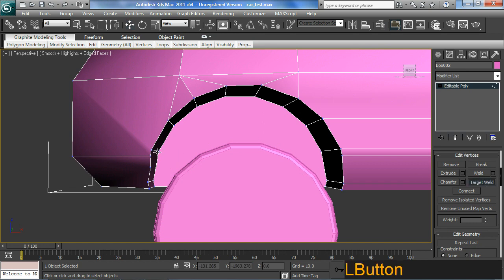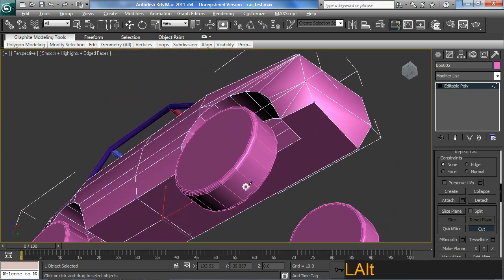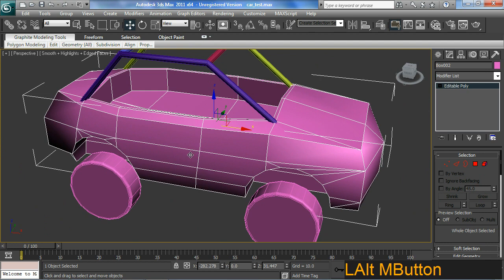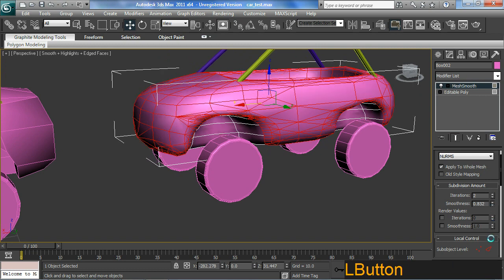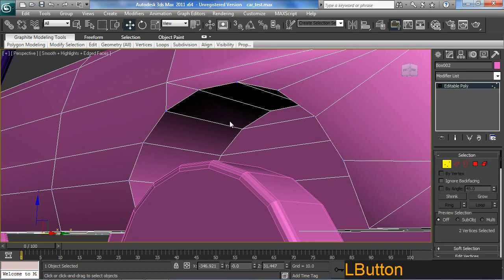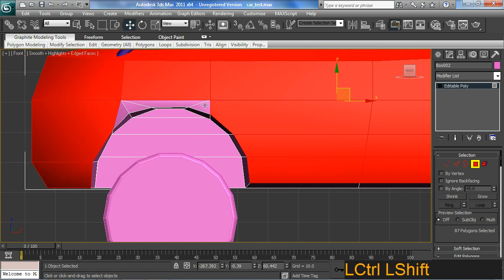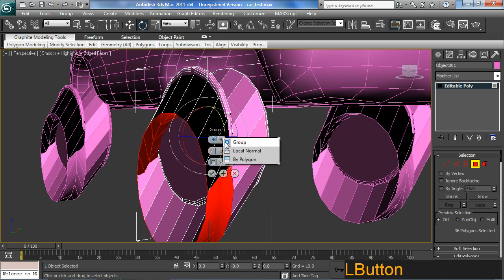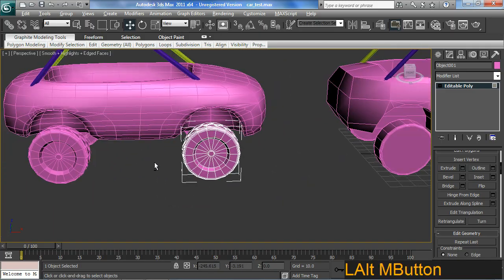3dsmax car from scratch to UDK - part 4 of 10